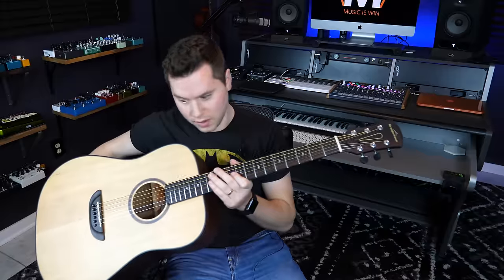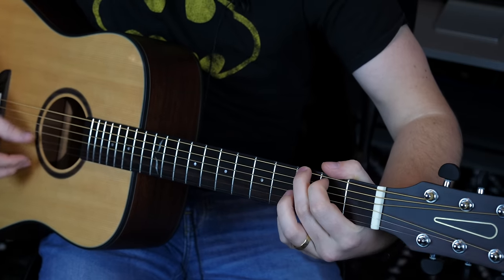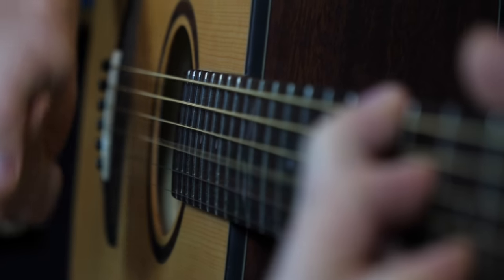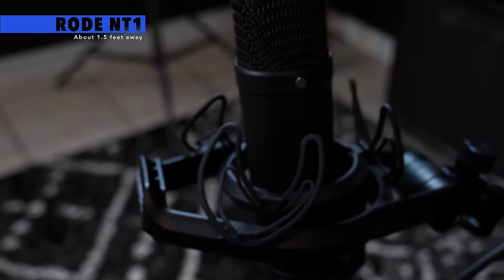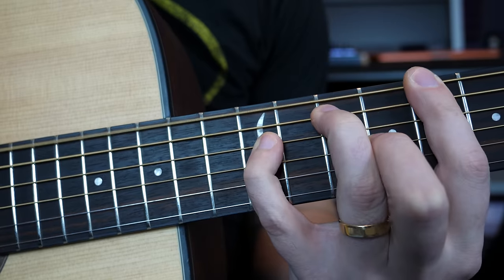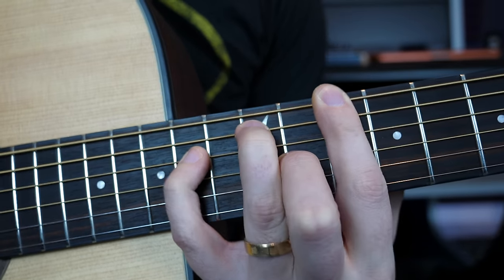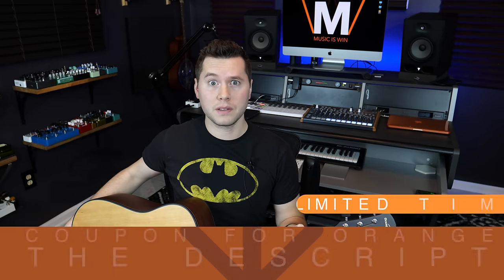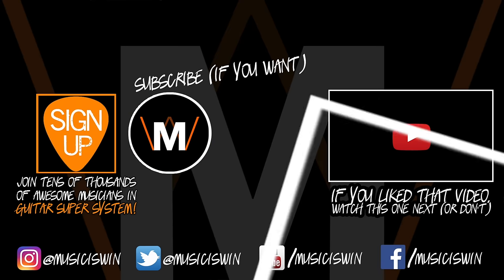Making a $200 Guitar Sound Like a $2,000 Guitar